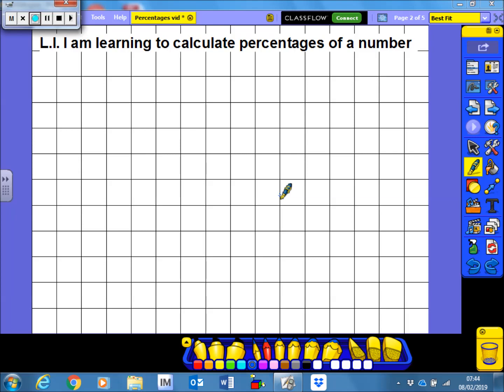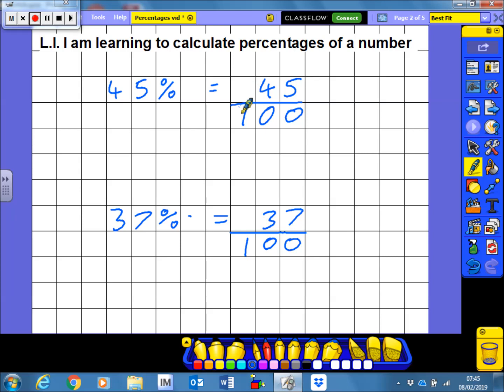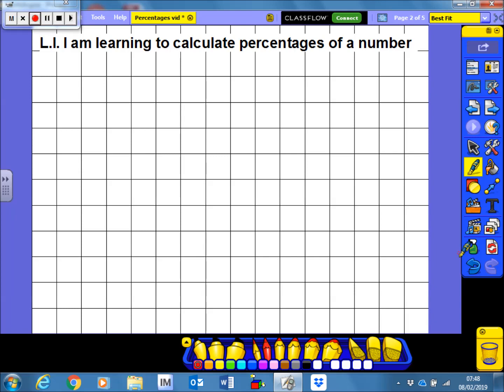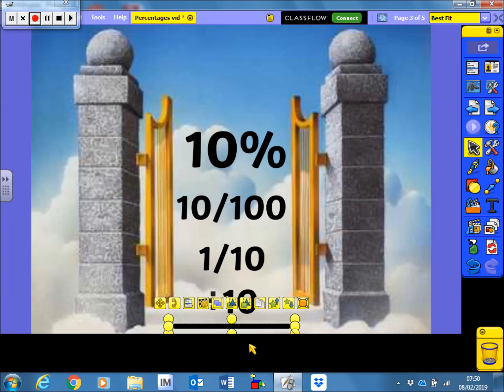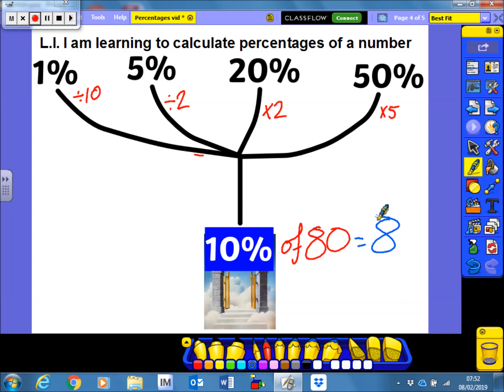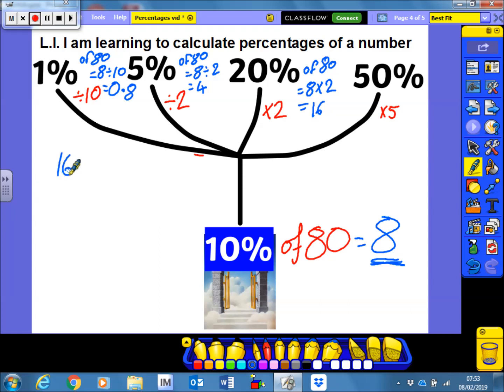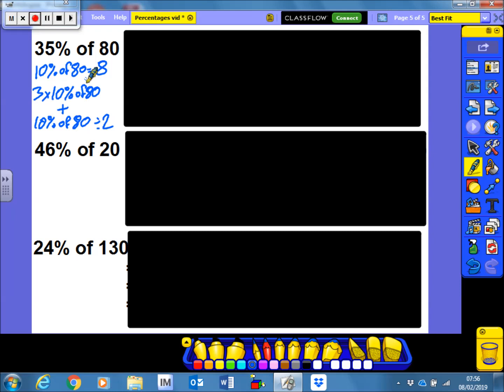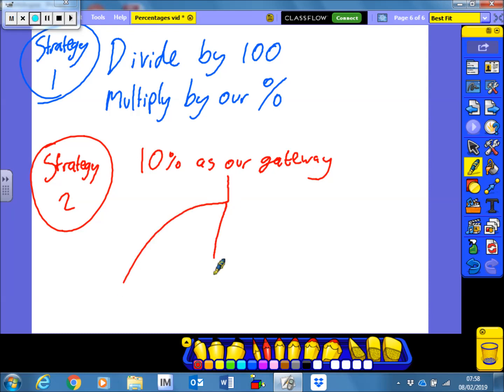Percentages of Whole Numbers 2